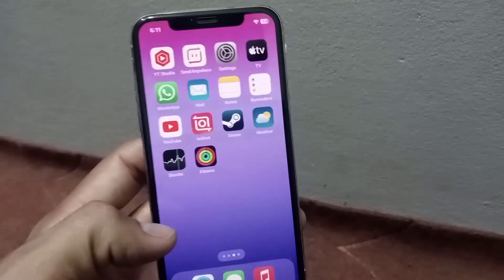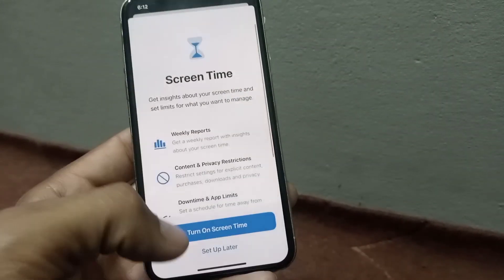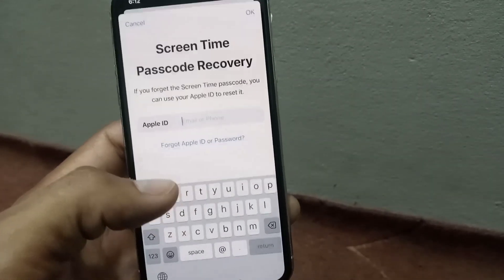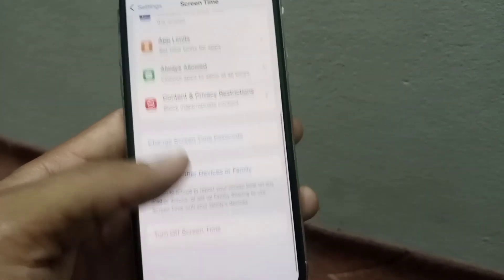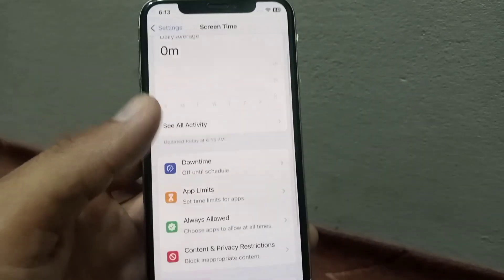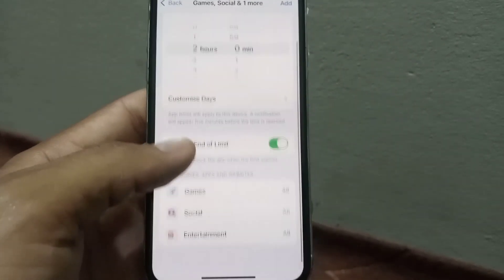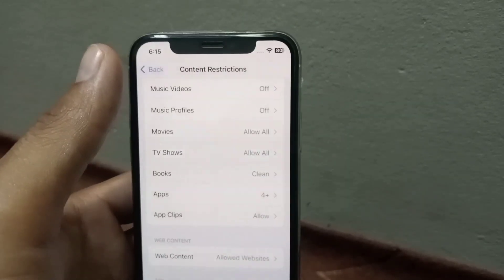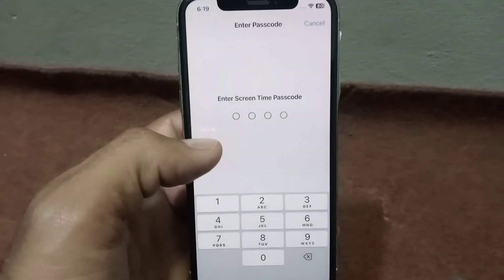How to setup parental controls on iphone // iphone parental controls setup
how to setup parental control on iphone
how to set up parental controls on iphone family sharing
iphone parental controls
iphone parental controls
parental control on ipad, how to setup parental control on iphone
 how to setup parental control on ipad
 how to set up parental controls
how to set up screen time parental control on iphone
How to Set Up Parental Controls on iPhone or iPad
parental controls
 iphone parental controls
 iphone tutorial
screen time for kids
 ipad parental control
ipad parental controls
iphone restrictions
parental control ipad
iphone parental controls time limit
 kid friendly ipad settings
iphone parental controls youtube
iphone parental control
 screen time ios 12
how to limit screen time